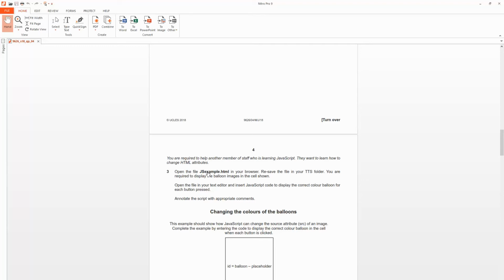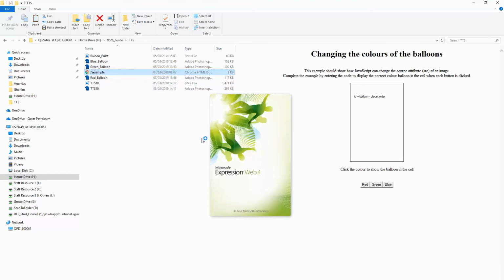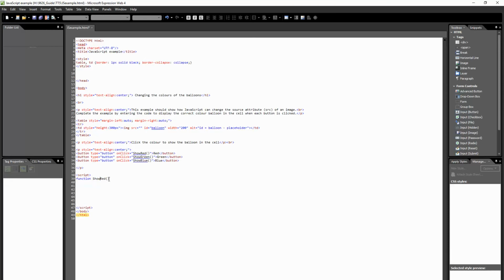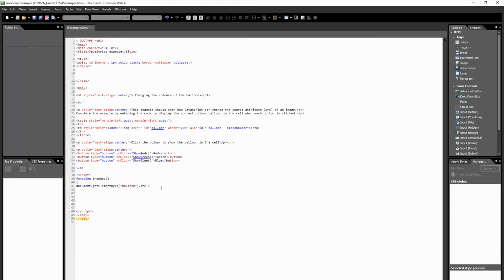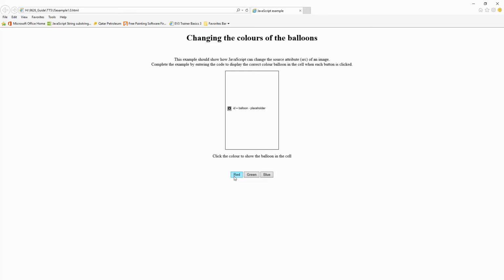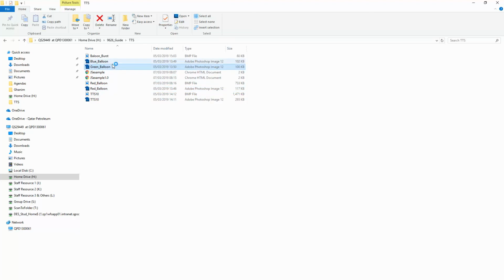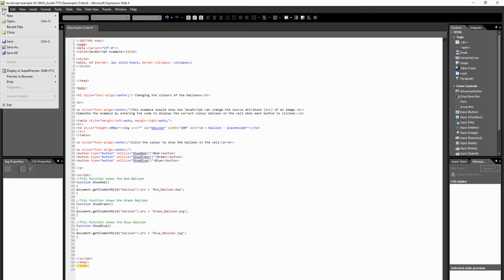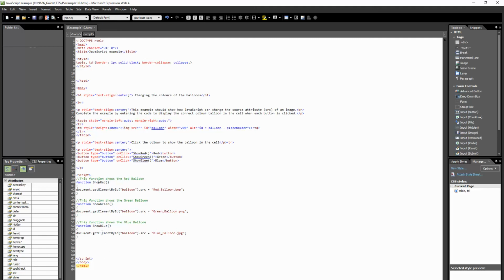9626 June 2018 paper4 question3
Javascript Question answered